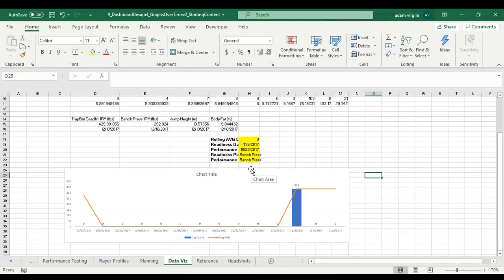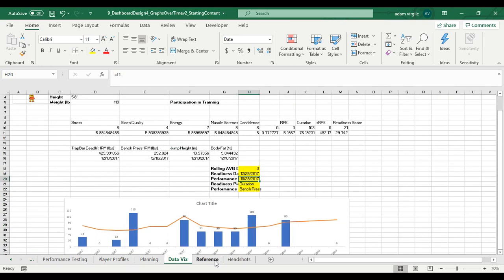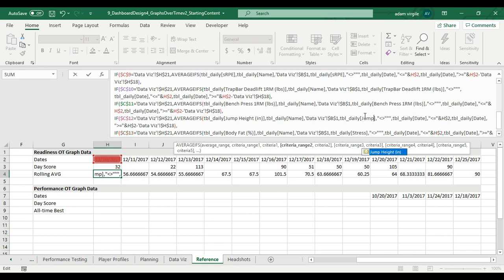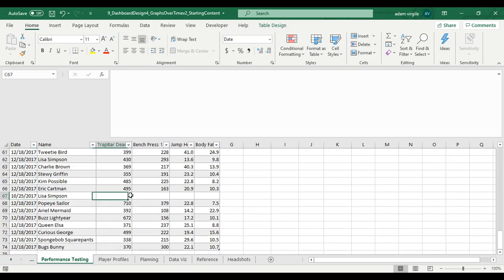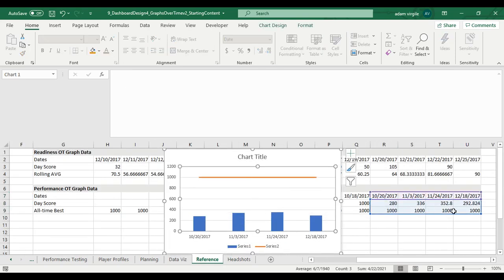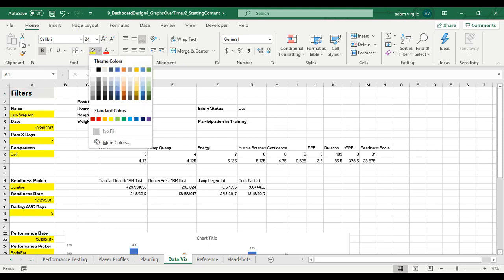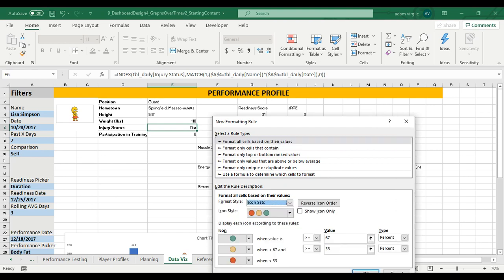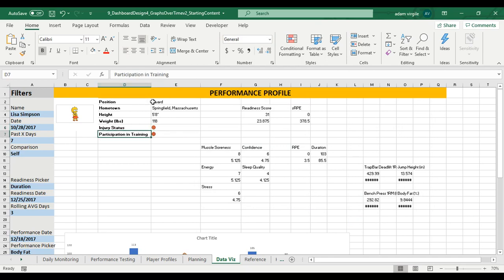Ultimate Player Dashboard #10: Dynamic Performance Graph and Getting Visual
In this video, we start the visualizations via, well, doing a little bit of everything. We create a few dynamic graphs, apply some conditional formatting, and organize our dashboard layout.